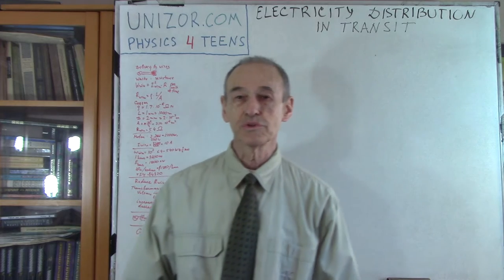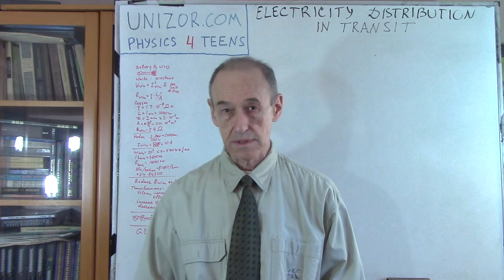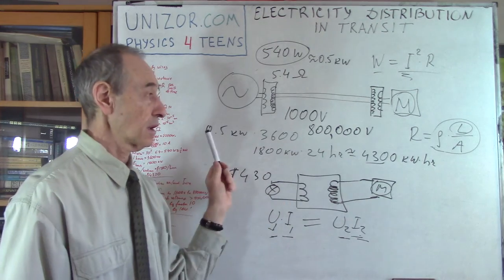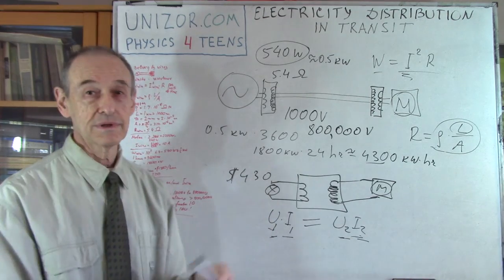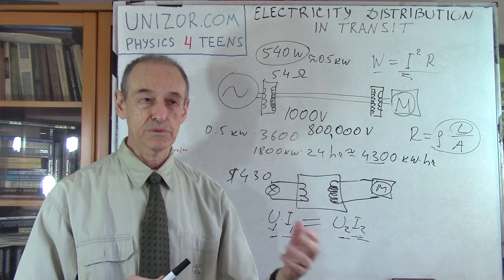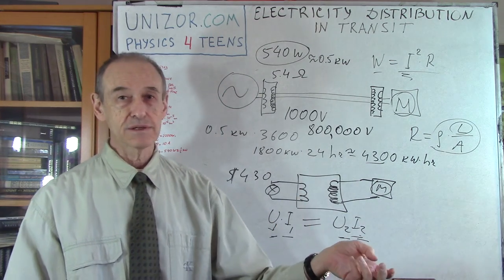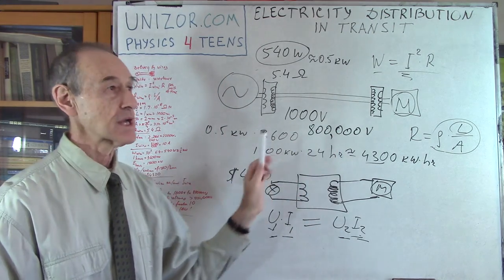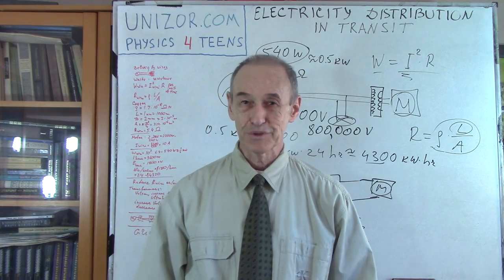Electricity In Transit: UNIZOR.COM - Physics4Teens - Electromagnetism - Distribution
Electricity in Transit

The only way to deliver the electricity from the place it's generated to a place it's used is via electric wires.
Since the distance between the power plant and a consumer can be substantial, may be even hundreds of kilometers, the problem of losses of electric energy in transit because of wire resistance is extremely important.

Examine a simple electric circuit consisting of a source of electricity (generator) and a consumer (like an electric motor).
In theory, we have four places where electric energy is spent:
(a) inside a generator due to internal resistance,
(b) inside a wire from a generator to a motor due to wire resistance,
(c) inside a motor due to useful work the electricity does and internal resistance,
(d) inside a wire from a motor back to a generator due to wire resistance.

Obviously, only in a motor the energy is spent with some useful purpose, in other places the energy is spent just because it's unavoidable, that is wasted.

Amount of energy wasted to heat per unit of time due to wire resistance W depends on the current running through wire I and the wire resistance R according to a formula
W = I²·R

For practical example, let's calculate the amount of energy wasted in some long piece of copper wire.
The resistance of a wire depends on resistivity of material it's made of ρ, is proportional to the length of a wire L and is inversely proportional to its cross-section area A
R = ρ·L/A

For copper the resistivity is approximately
ρ≅1.70·10^(−8) Ω·m.
Assume, the combined wire length to and from a consumer of electricity is
L = 1 km = 1000 m
and its diameter is
D = 2 mm = 2·10^(−3) m,
which gives the area of its cross-section
A = π·D²/4 ≅ 3.14·10^(−6) m²
Then the resistance of this peace of wire is
R ≅ 5.4 Ω

For example, we are supposed to run an electric motor working at voltage
U=220 volt
and delivering power of
W=2.2 kilowatt.

Then the current it requires is
I = W/U = 10 A

The current I=10 A must go through the wire.
Then the amount of energy wasted to heat in the copper wire of resistance R=5.4 Ω per unit of time (a second) is
W = I²·R = 540 W

For a price of about $0.1 per kilowatt this amounts to about $0.054 per second. For 24 hours uninterrupted work the financial waste amounts to $4,665, and that is every day of operation of one motor, which is absolutely unacceptable.

Reducing the resistance of a wire by making it thicker or using multiple parallel wires has its practical limitations because of cost of wires. Therefore, our solution to reduce the energy wasted to heat due to wire resistance, while staying within reasonable limits with the cost of a wire, must be related to reducing the current I running through a wire without reduction of power that is supposed to be delivered to consumers of electricity.

This can be accomplished by using transformers.
Immediately after generation, the alternating current is directed to a transformer that increases the voltage and proportionally decreases the amperage.

At the output of this transformer the voltage reaches thousands of volts - from low voltage of 1000V to ultra high voltage above 800,000V, depending on the length of wires from generators to consumers.
This high voltage electricity is delivered to consumers, where another transformers reduce the voltage to standard needed to run all their different devices.

Consumers of electricity get the voltage required to run their equipment, but the current running in the long wires between generators and consumers is low, thus reducing waste of electric energy.

Consider an example above with a motor that needs W=2.2 kilowatt of electricity at voltage U=220 volt and, therefore, requires I=10 A electric current.
If, instead of transmitting electricity with these parameters, we increase the voltage by a transformer before sending it to long wires to, say, 2200V, thus proportionally reducing the amperage by the same factor, our amperage will be
A = W/U = 2200/2200 = 1A
Reducing the amperage from 10A to 1A reduces the energy waste by a factor of 100 because the heat formula depends on a square of amperage.

The distribution of electricity, therefore, should include transformers that increase the voltage before sending electricity along long wires and decrease it wherever it's needed for usage by consumers.
With this modification the picture that corresponds to practical aspects of distribution of electricity looks like this

To increase the electrical systems' reliability, improve the energy balancing and make sure of uninterrupted power supply, the sources of electrical energy (electric power plants and other installations producing electric energy) are combined into a network called the grid.
The principles of this networking are a subject of the next lecture.